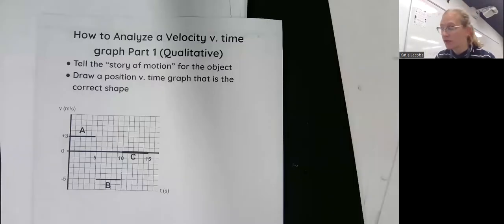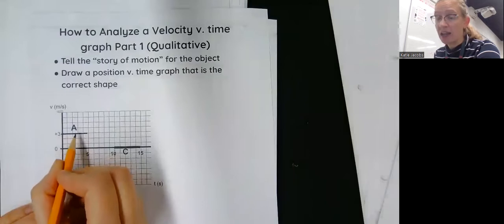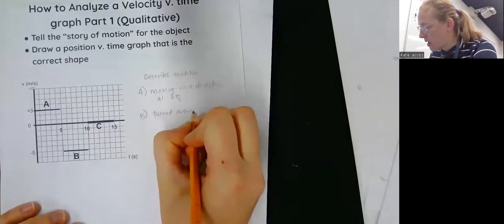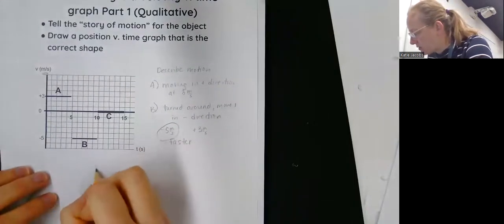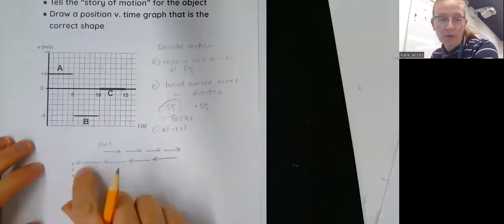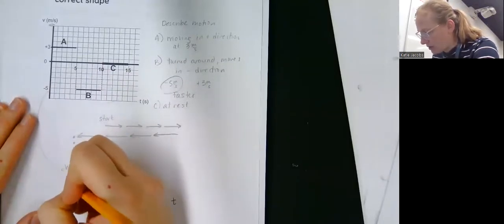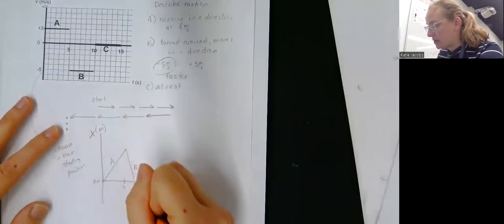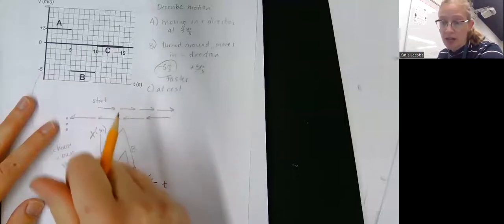How to analyze a velocity v time graph part 1 (qualitative)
This video goes through a sample problem of how to describe the motion of an object from a velocity v. time graph and how to draw a position v. time graph that matches.  This is the handout used